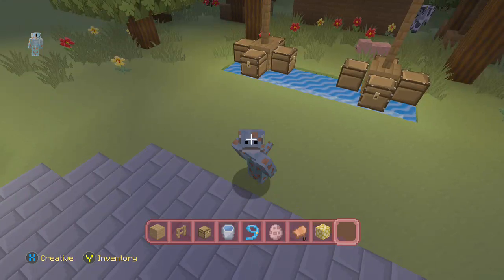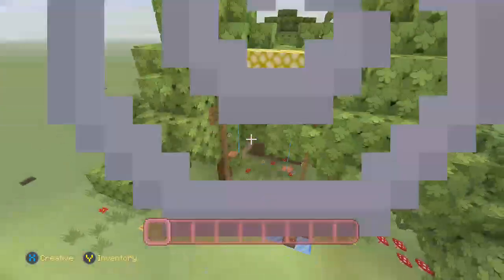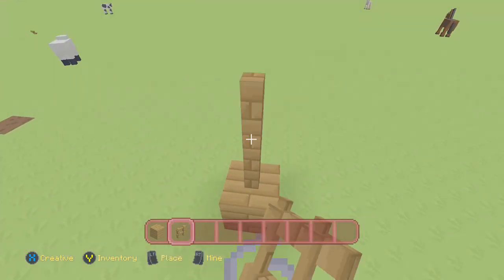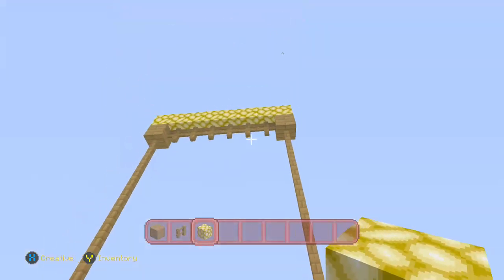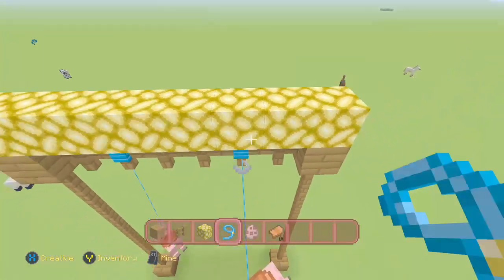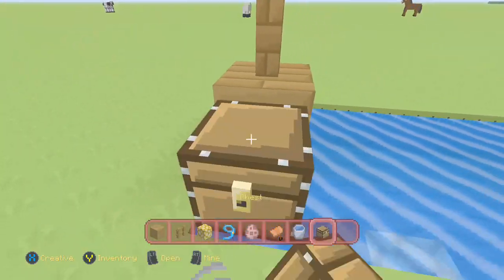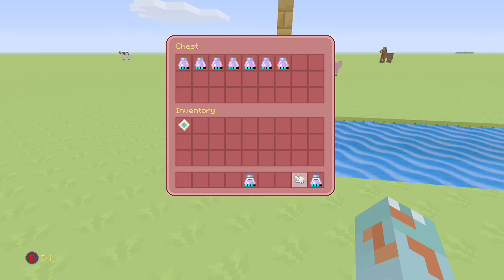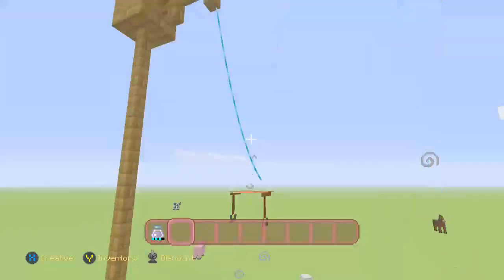How to make the most amazing pig swing ever in MInecraft!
Hey guys its MrMoustache and today I'm gonna show you how to make a pig swing!!